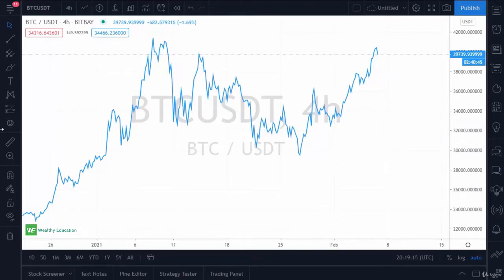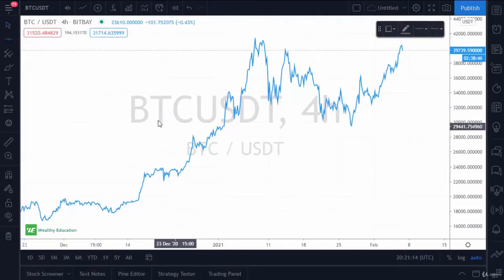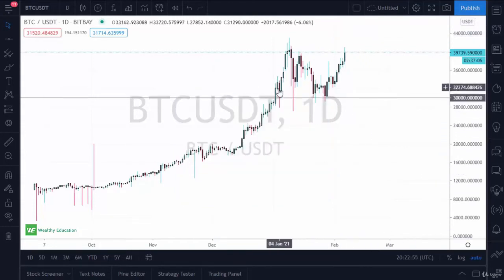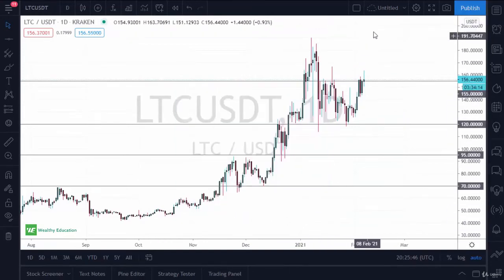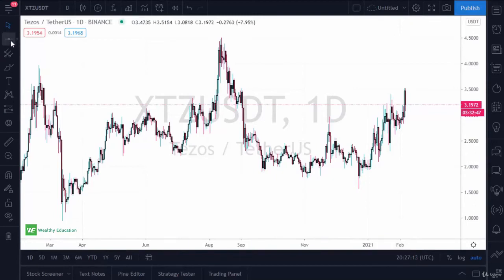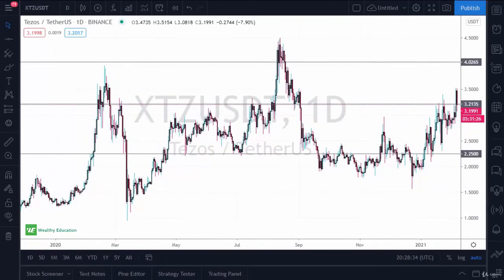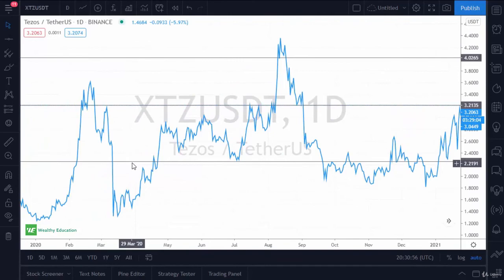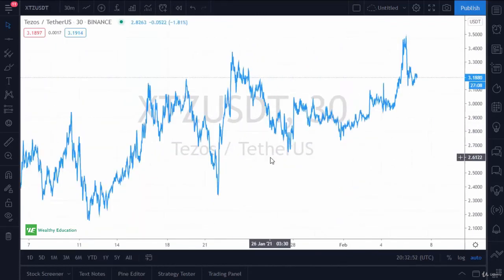Cryptocurrency & Bitcoin Trading Masterclass 2021 - 2.3 How To Trade Based on Support and Resistance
Subtitles:

Hello and welcome back to cryptocurrency trading masterclass by wealthy education.

In this video, we'll talk about how to trade based upon support and resistance levels.

So the first thing that I would bring up is that the platform I am using is called Trading View, and

it is freely available trading view dotcom.

It's a favorite of traders around the world.

You have the ability to trade a whole plethora of instruments.

Depending on which broker you have it attached to and if for no other reason, people use it for analysis

just because the analysis is so good and then they execute the trades on whatever platform they are

using for their brokerage.

So in front of you, I have the platform itself, you can see I have a line chart of Bitcoin U.S. Teather

is the key for our.

So that means.

Every bar or every candlestick.

Is what happens over the course of four hours.

The line at Plotts, the clothes, every time, you know, at the end of four hours, it might be there

or it might be there, might be there up there, et cetera.

So support resistance is the first thing you're going to need to be able to identify.

If you are going to use any type of technical system support, resistance is.

The basis of pretty much everything that you do.

So support is exactly what it sounds like, it's where the market is supported, so, for example,

at a specific price here on Bitcoin, you can see 30000.

You know, if I see the market test this area but continue to find buyers and not be able to break through

it, that is considered to be support.

And as I'm sure you can guess, resistance is the exact opposite.

So it tries to break through and it can't and that becomes resistance.

Now, what causes this is a lot of volume, a lot of buy orders in this area or in this case, sell

orders so much that the buyers can't overcome the selling orders.

Or the sellers can't overcome the buying orders every time they push it down.

The buyers come back to pick it up.

The.

Platform has a whole host of tools on the Submenus here, but on this one trend line tools, you'll

see horizontal line, you click on that, you just place it on the chart wherever you want.

You can see there's a little bubble there in the middle, you can click and drag that and you can adjust

it to where you want it to be.

And just plop it on the chart like that, you can right click, go down to settings, you can change

the colors, the thickness or the type of line you can add text to it.

You can change the price.

And then the visibility just means that if you want to show it like, say, only on the daily charts

but not on the monthly charts, then you can click or unclick that.

So pretty straightforward stuff.

So what you're looking for?

For support and resistance, the first thing that I would say is if you ahead and remove this.

So let's go to the Daily Time-frame.

So.

If you look at a chart.

You can see that there are a couple of areas where buyers or sellers seem to be very active.

So, for example, right here you can see that.

You can see that buyers came in and picked up the market.

It tried to call it rally to try to halt, rally, try to fall, try to fall, etc. So when I go to

settings and I get a coordinated.

If I put in thirty thousand.

Gives you a good baseline for an area where the buyers may be particularly aggressive.

Now, why is this important?

Well, this is important.

Because you will find that the market remembers these areas.

For.

Support and resistance, meaning that, like when we get back there, the buyers came back in.

Obviously there's a lot of trading volume interested in the three thousand level.

So let's go ahead and change over to something else, let's make it like coin.

Together and you can see it's a little bit more of an active chart and this set up.

Right here, this is resistance, you can see that we tried to get above it, but I want you to notice

something and I'll go ahead and set the coordinates to ninety five.

Gives you a nice baseline.

I want you to notice something that.

We tried to break above there a couple of times.

Obviously, there was selling pressure there, but notice how once we finally did break out, when we

came back, there was support.

There is a saying that was once was support becomes resistance and vice versa.

I want you to think of it like this.

Think of a high rise.

And then think of.

All of the flaws.

And how they are constructed.

So if you take the stairs.

On each of these floors.

You're on the first floor and you take the stairs to the second floor, the ceiling, which was resistance,

becomes support now.

Do it again, the ceiling, which was resistance, now becomes support if you drop down.

Well, your support had been here at the floor of three is now the ceiling of two, it really works